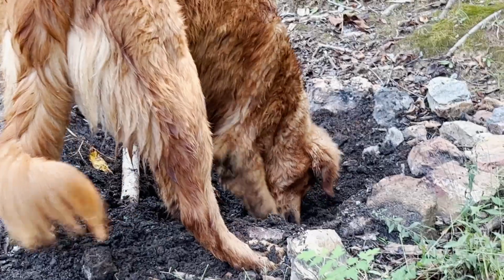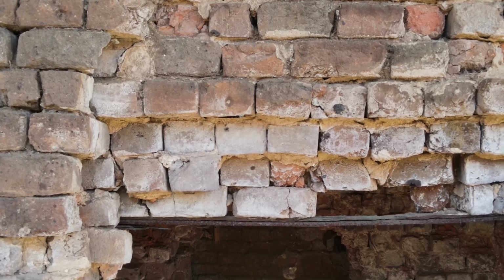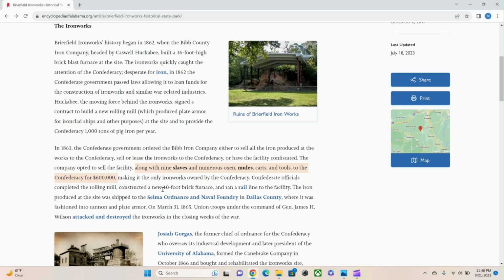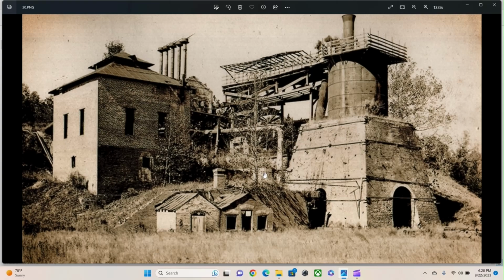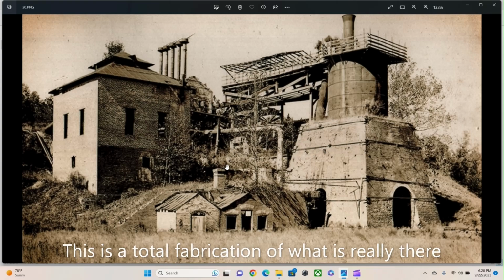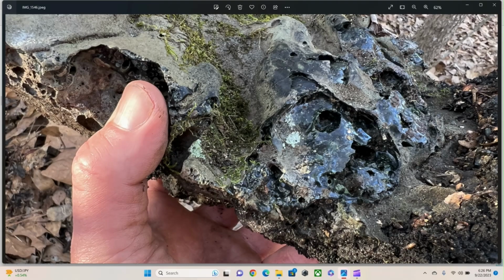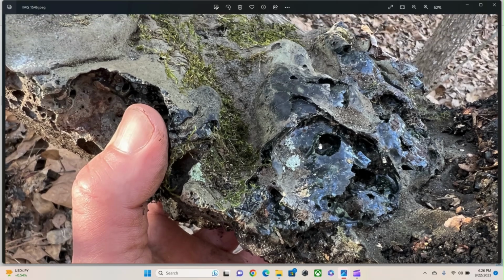Brierfield Ironworks...The Narrative Deception